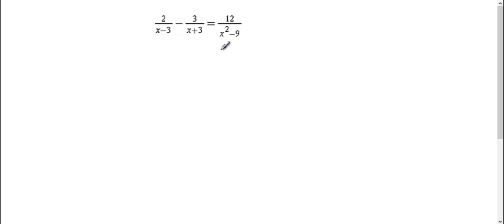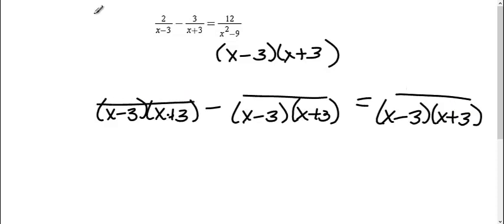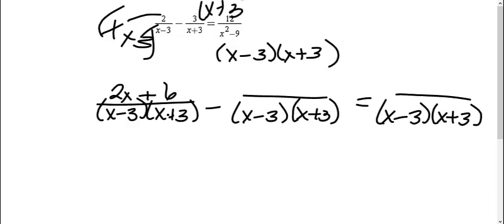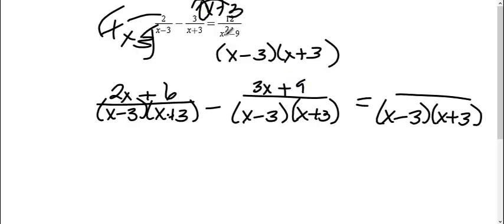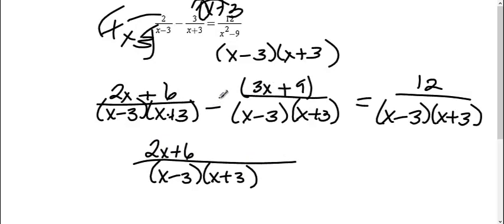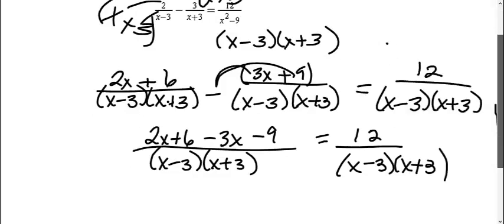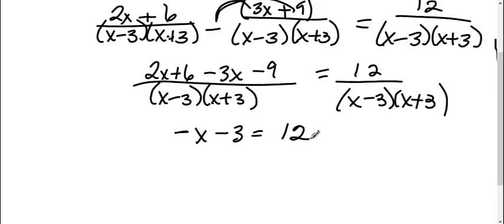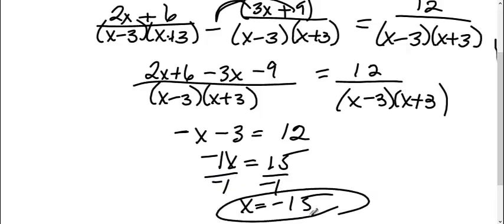Operations on Rational Expressions